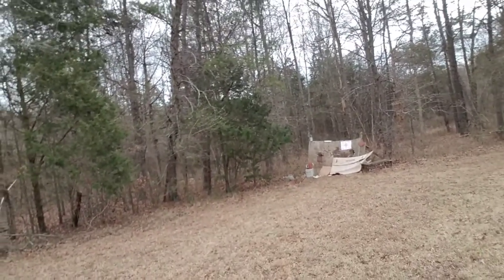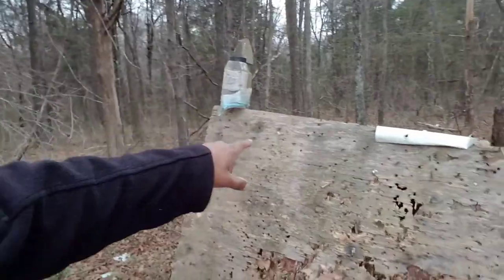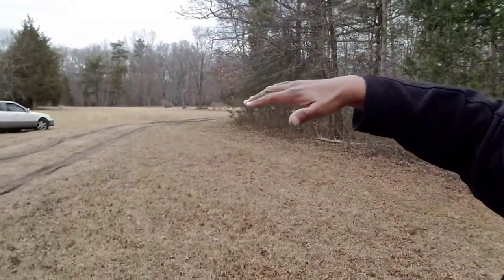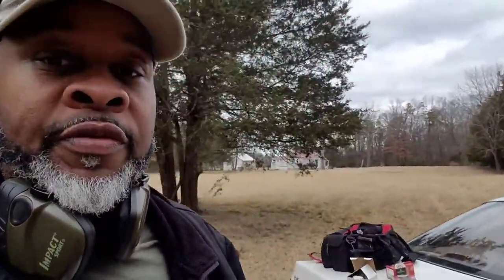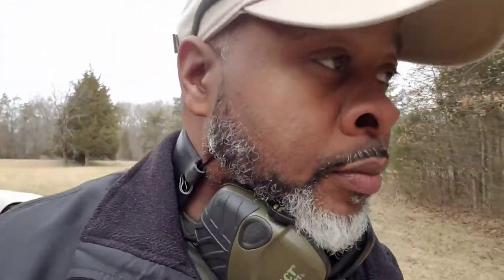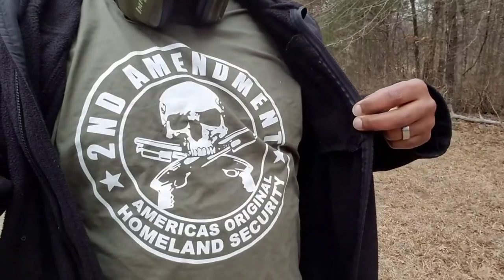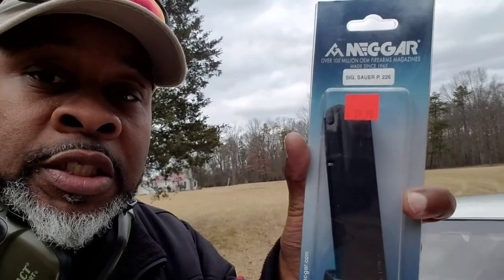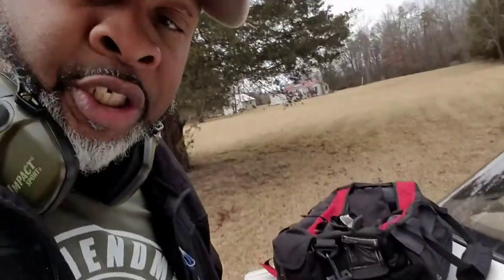2018 New Range Location & Update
New Outdoor Range Location, PT111G2, Taurus PT111 G2, 9mm pistol, Extended Magazines, Channel Update.